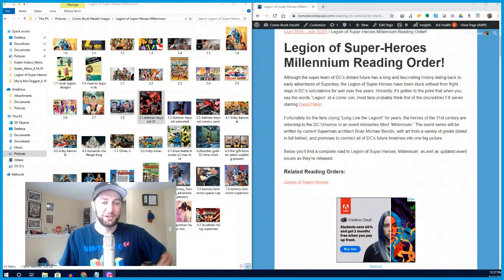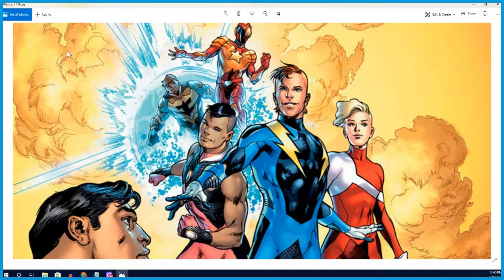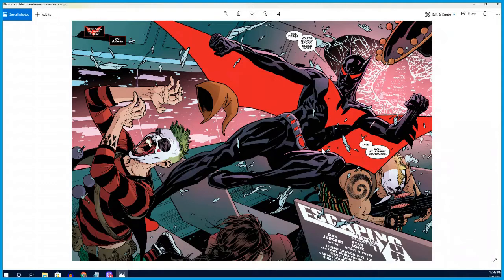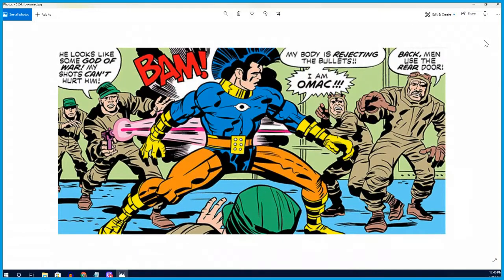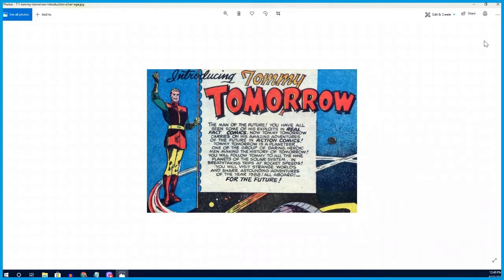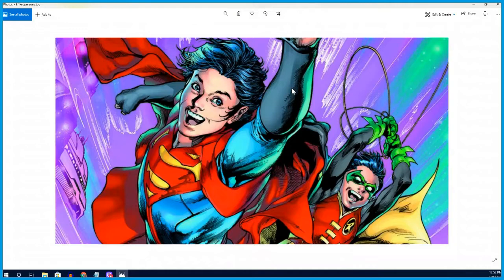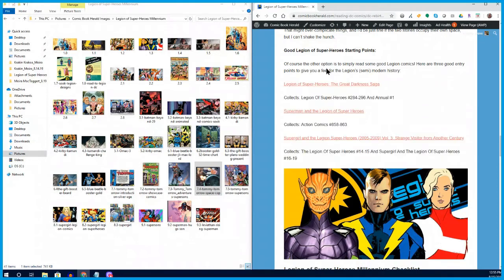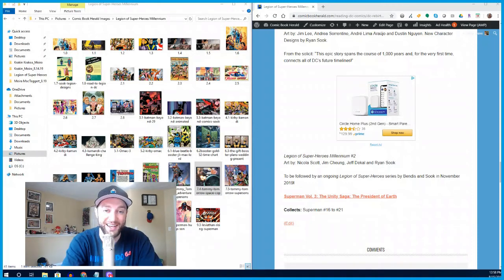The Road To Legion of Super Heroes Millennium!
The essential comic book history and recommended reading to get you ready for 2019's Legion of Super-Heroes: Millennium! My "Road To" guides are meant to prep all types of readers for upcoming comic book events, and this video looks at the background needed to understand Millennium. Long live the Legion!

Comics discussed include:

+ Legion of Super-Heroes: The Great Darkness Saga
+ Brian Michael Bendis' Superman
+ Batman Beyond
+ Kirby creations like Kamandi & Omac
+ Supergirl & The Legion of Super-Heroes!

About Comic Book Herald:
My name's Dave, and Comic Book Herald is a labor of love designed to help new, lapsed, and curious comic book readers explore and enjoy the wonderful world of comics. I've been developing reading orders, chronology guides, and detailed comics recommendations since late 2011. Comics can be confusing and intimidating; I try to help.